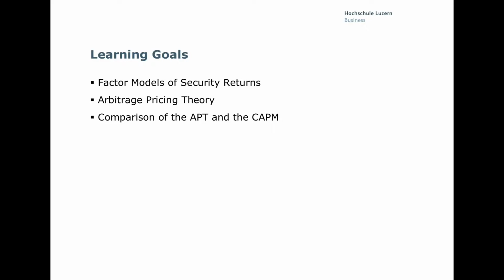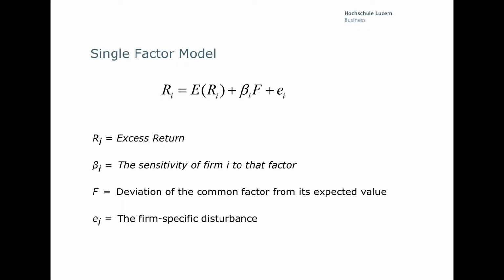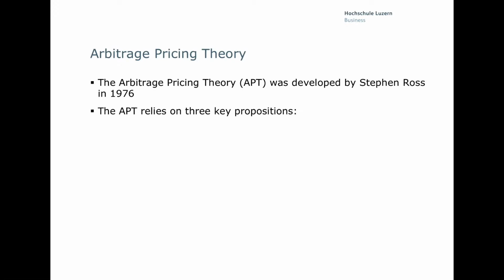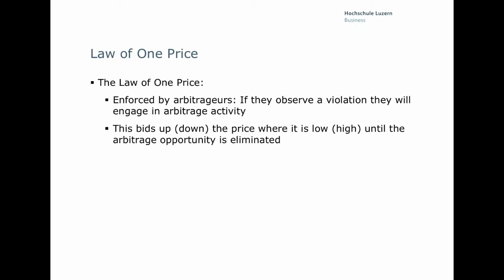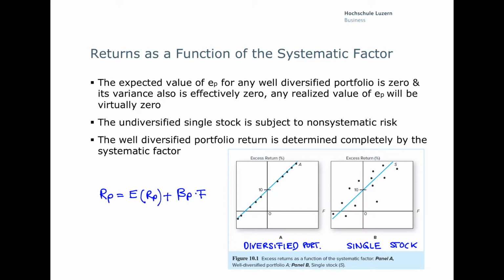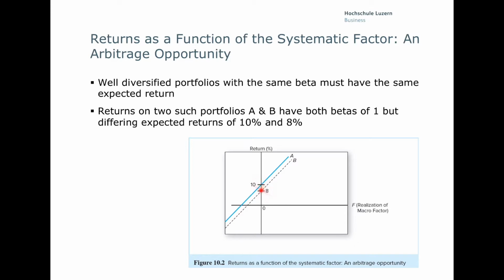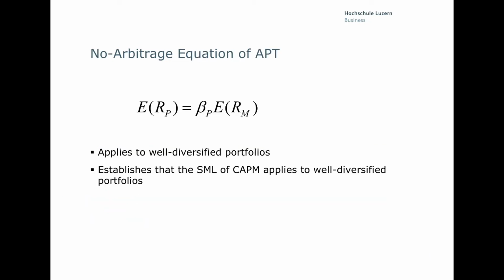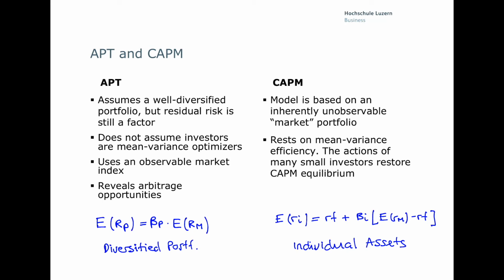Course 2 Lesson 1 Session 2